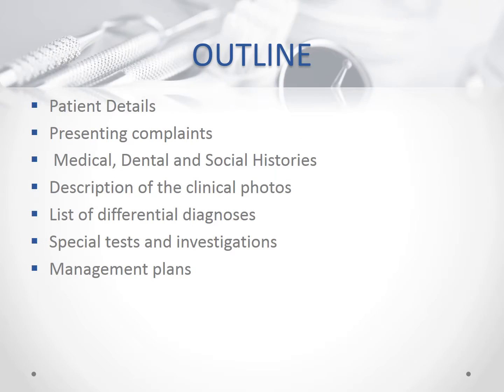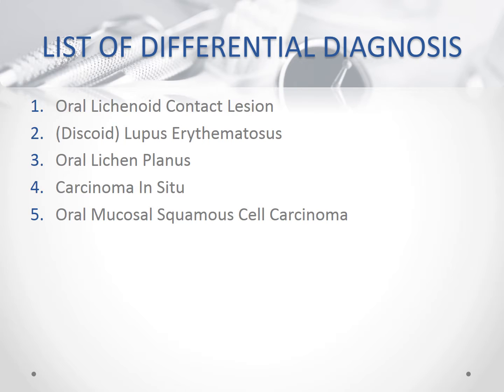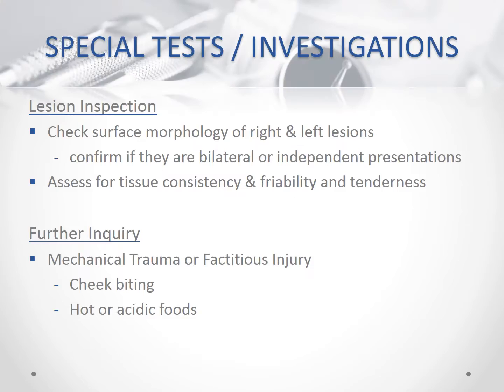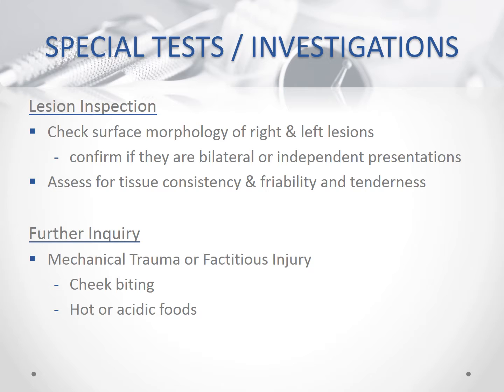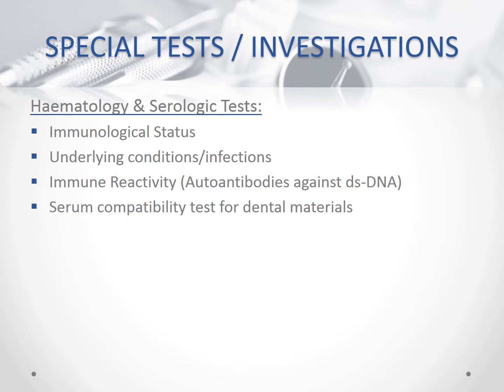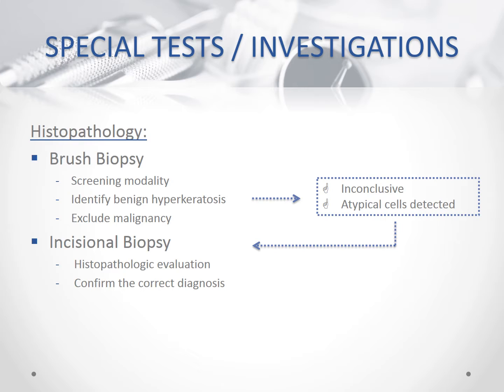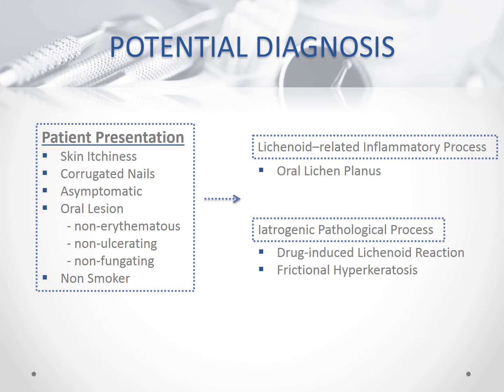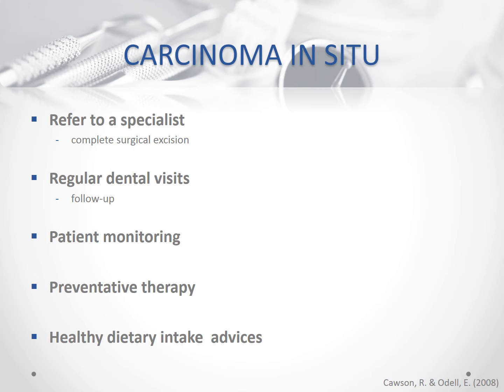Group G Presentation: Case 2 Ulceration